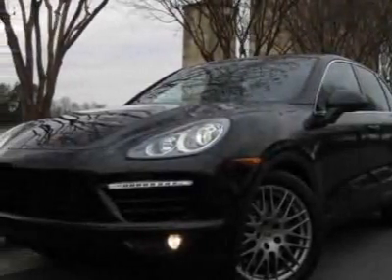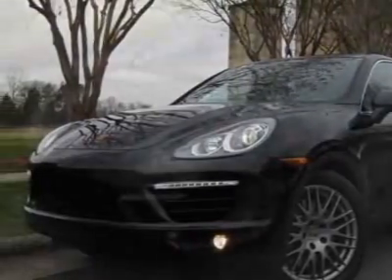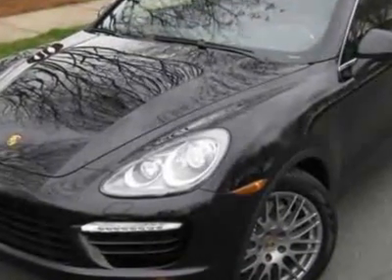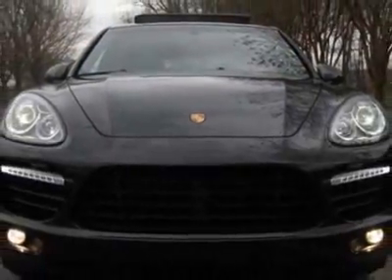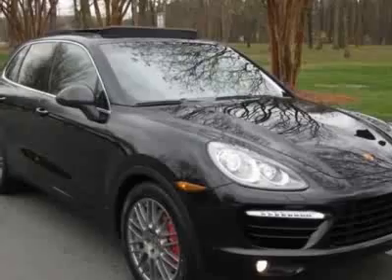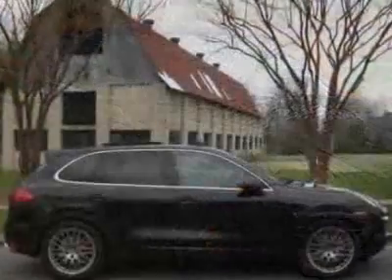2012 Porsche Cayenne Turbo SUV - Charlotte, NC